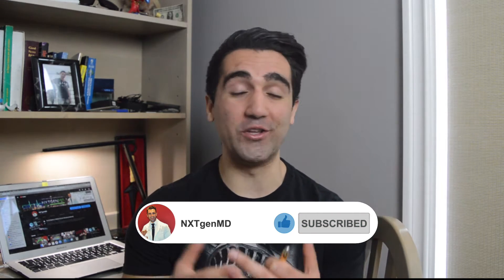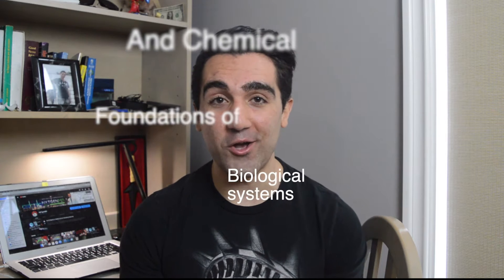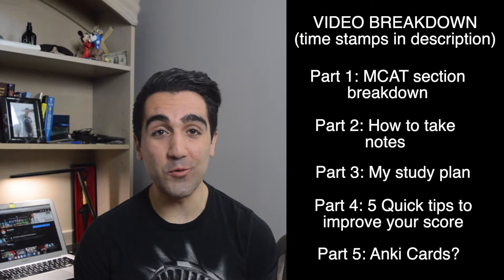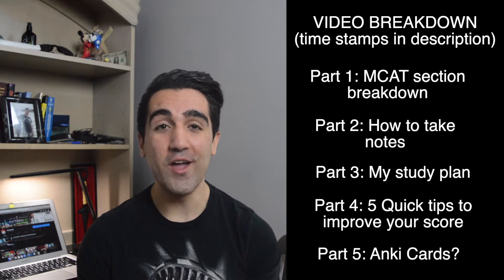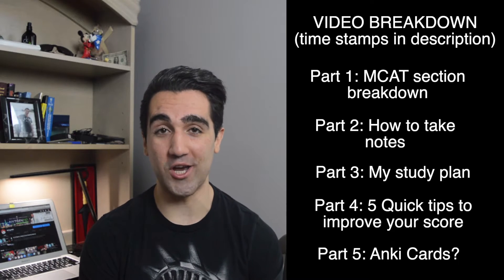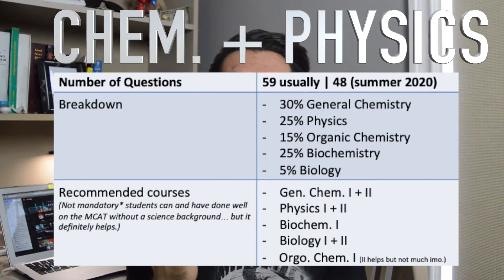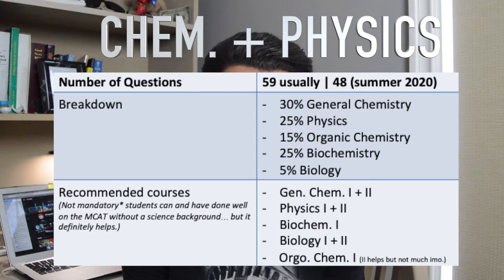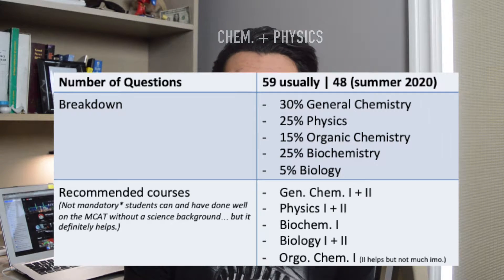MCAT PHYSICS AND CHEMISTRY COMPLETE STUDY GUIDE (study plan, test tips and more!)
This is my complete guide to the MCAT PHYSICS and CHEMISTRY section and includes how I studied (I got a 129), some quick tips for how to improve your score, where you can find free questions to help you practice and a few of my thoughts regarding some questions that students have asked me lately.

⏳Time Stamps
Chemical and Physical foundations of Biological Systems Overview - 1:23
How I studied  (overview) - 2:08
Advice on note taking - 2:48
My Study Plan - 3:25
5 Tips to improve your score - 6:51
My thoughts on Anki cards - 9:52

Nice to meet you 🤙 I'm a first year medical student at McMaster University in Ontario, Canada. I'm just trying to document my experiences throughout my medical training and beyond to hopefully help inspire/guide some other students... and make things more fun for myself :) I post a new video once per week.